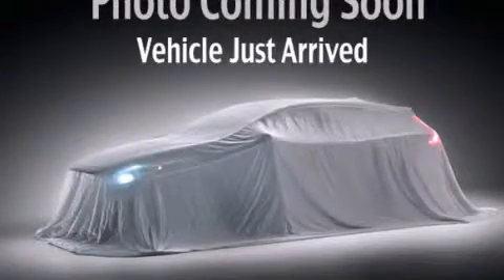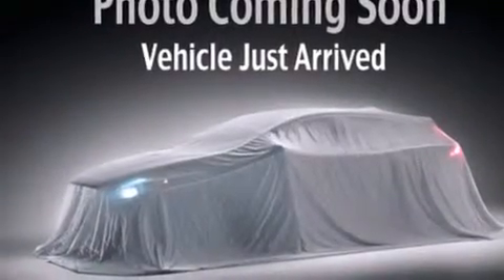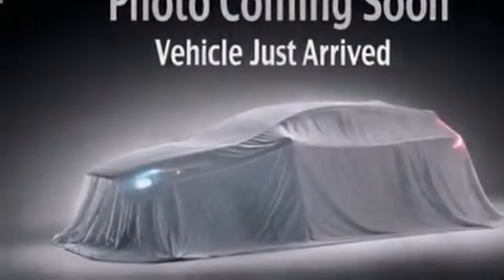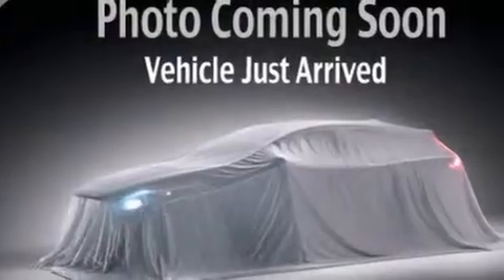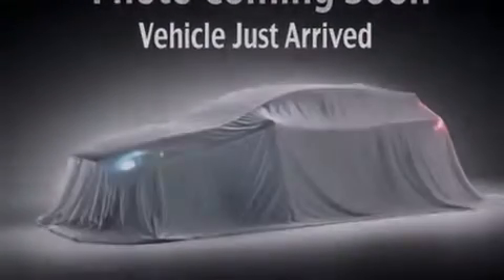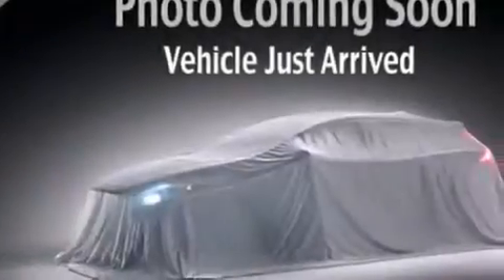2013 Kia Optima Olympia WA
We've been honored to serve the Puyallup WA area , we promise that your experience at our dealership will exceed your expectations ! Year : 2013 Make : Kia Model : Optima Engine : 2.4L 4Cyl Trans . : 6 Spd Automatic Exterior : Dk Cherry Kia of Puyallup 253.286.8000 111 Valley Ave NE Puyallup , WA 98372 Welcome to Kia of Puyallup ! We are a Western Washington Kia dealer that has served the Puget Sound area for the past 13 years . We sell new , and Certified Used Kia vehicles , as well as used cars , trucks and SUV's throughout Pierce County , King County and Thurston County . We offer Kia sales , Kia service , Kia parts , and Kia accessories to our customers from areas all over Seattle , Tacoma , Federal Way , Shoreline , Olympia , Bremerton , Renton , Auburn , Kirkland , and Everett . We also sell new Kia vehicles through the Costco Auto Program . 2013 Kia Optima Puyallup WA